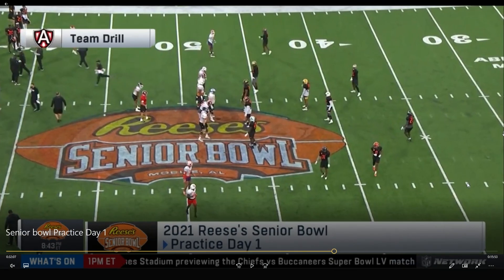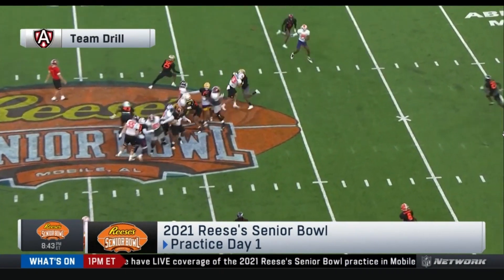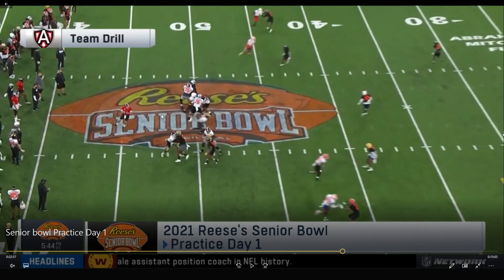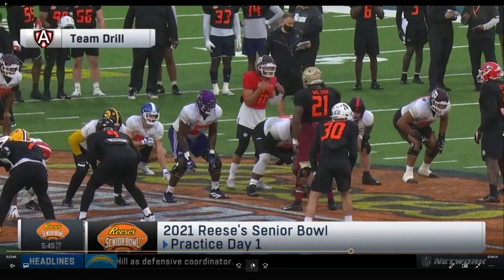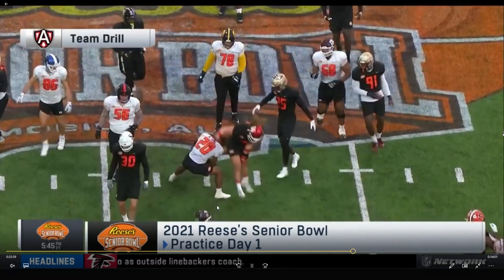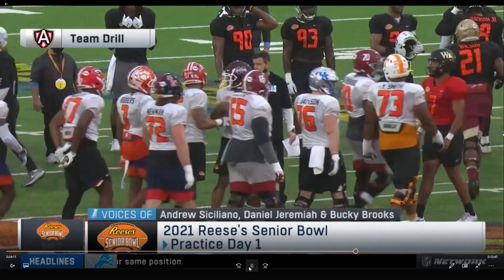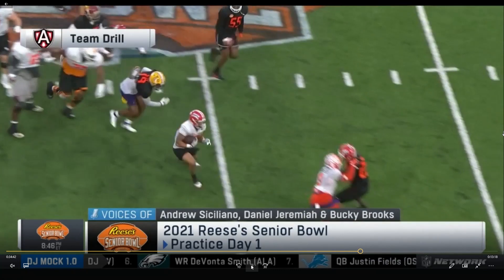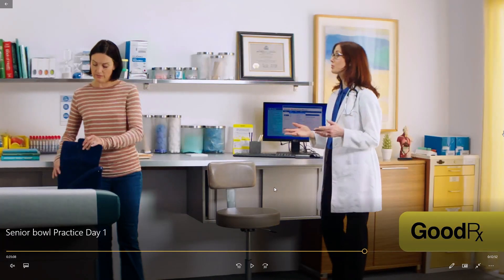American Team 2021 senior bowl team drill day 1 breakdown